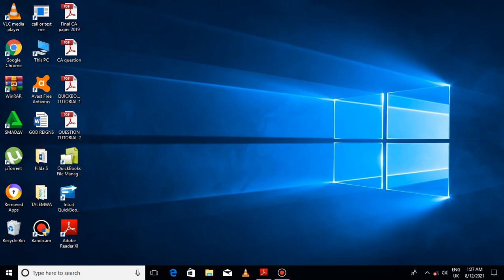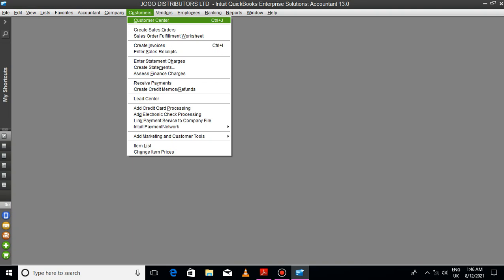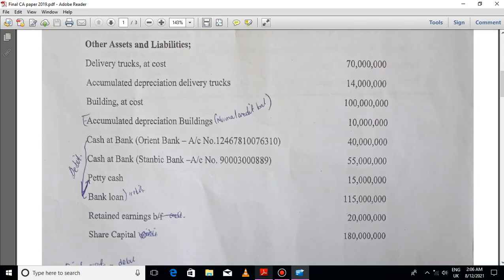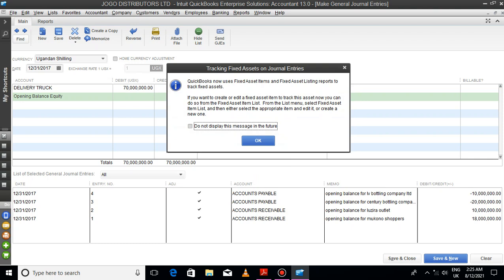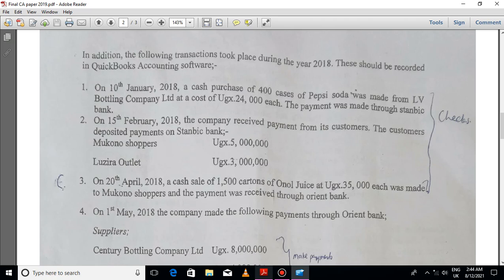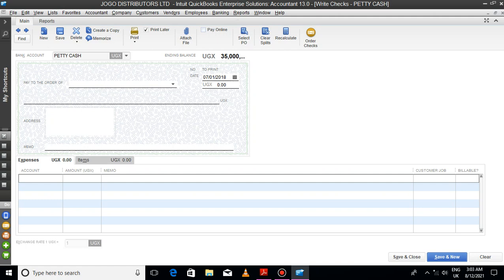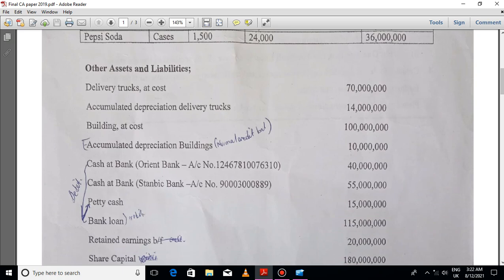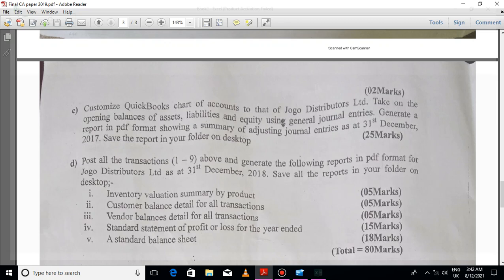QUICKBOOKS TUTORIAL 1 BY LARD